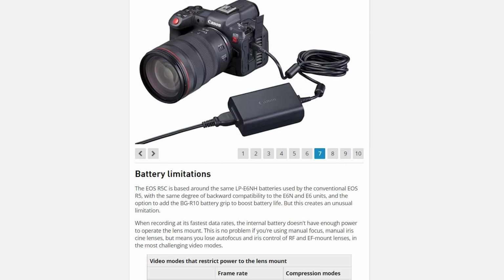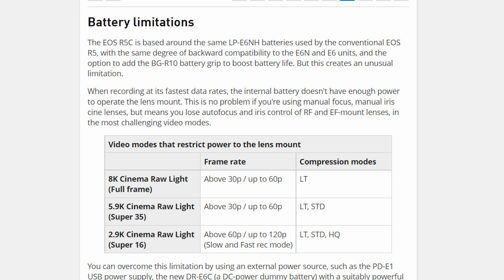R5C-ripple?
My Video Gear:
Sony A6400